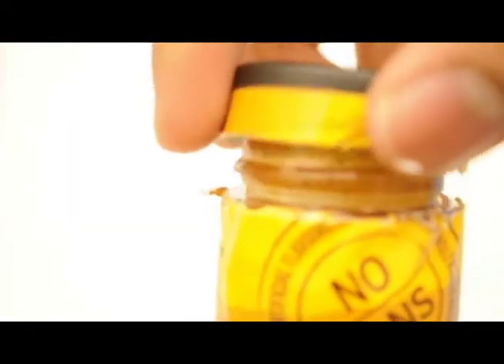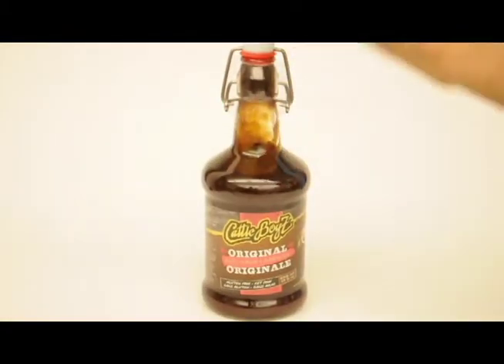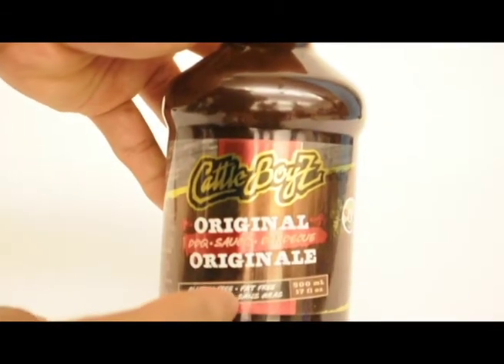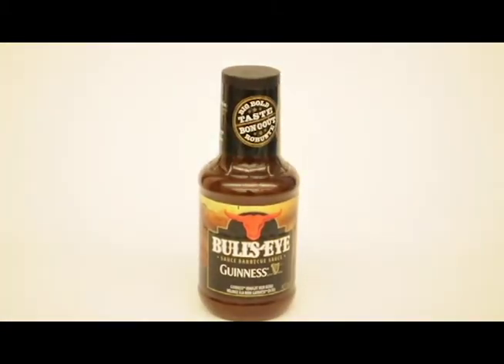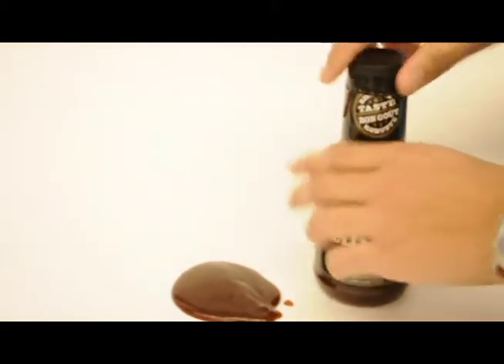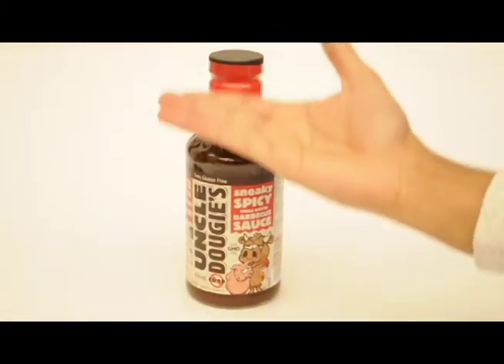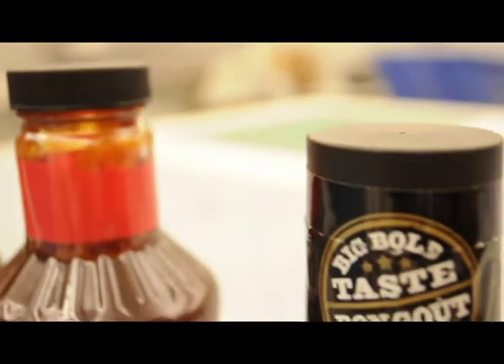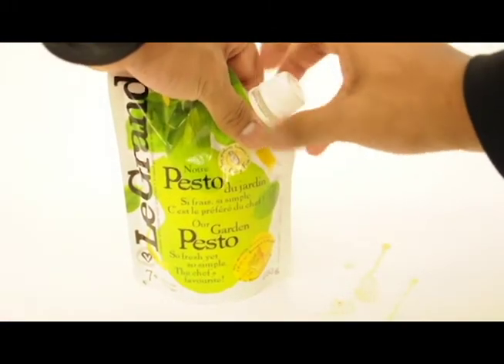The sauce boyz: BBQ Sauce pitch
A pitch for new BBQ sauce packaging; reviewing current market trends so that we may add value and provide solutions.

Group Members:
Rebekka Colangelo
Aman Patel
Nathaniel Delos Reyes
Jim Poopalapillai